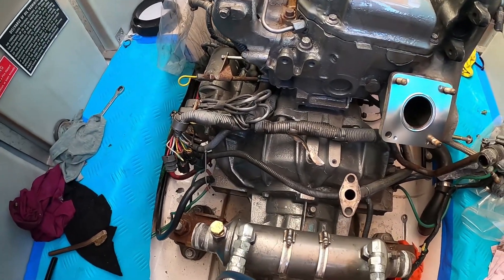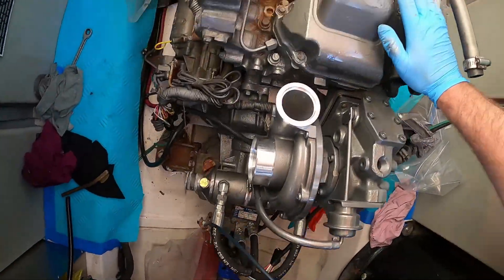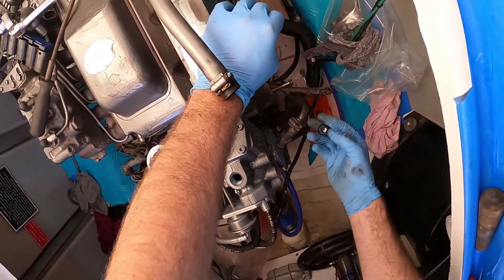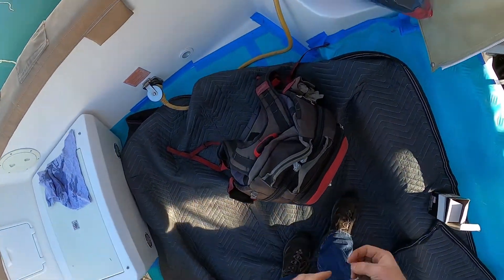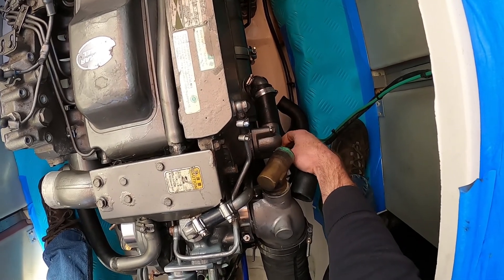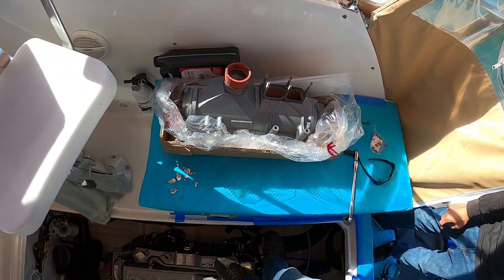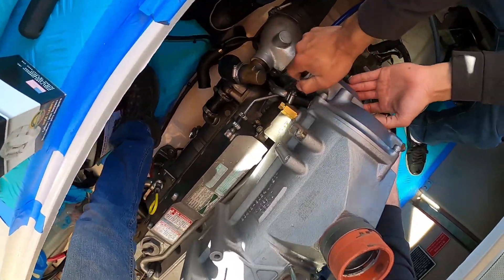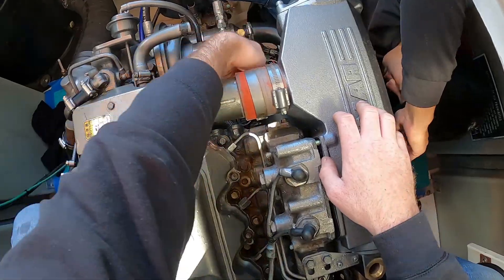Yanmar 6LP Cooling System Overhaul, part 3 Charge Air Cooler Tech tips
Hello Guys, Here is Part 3 of the Yanmar 6LP cooling system overhaul.
A tech tip is in there for the charge air cooler mounting, so please don't skip it!